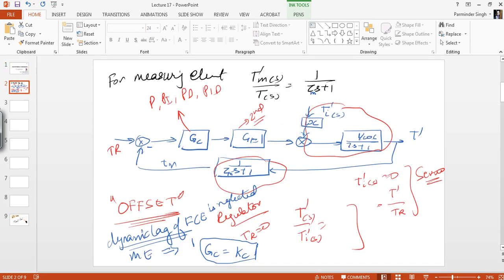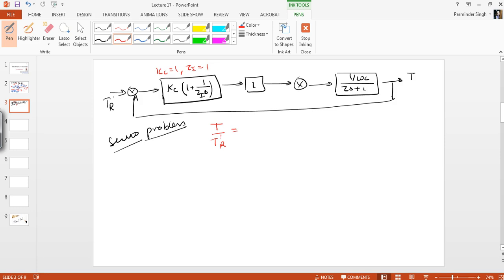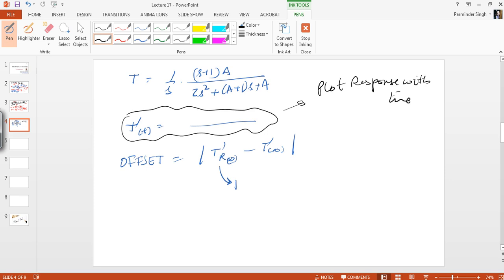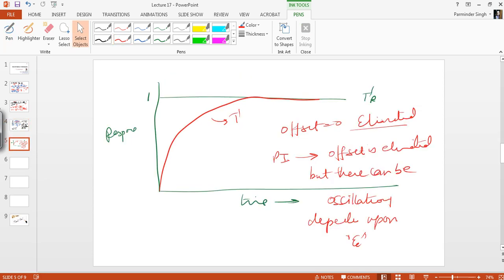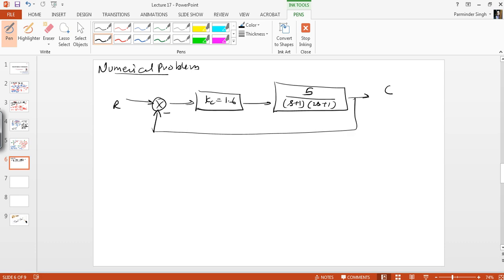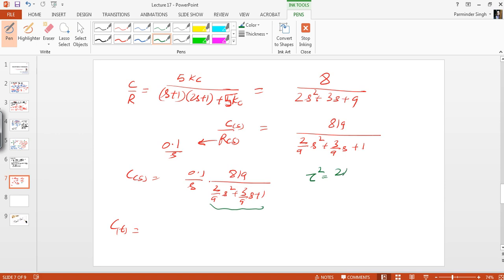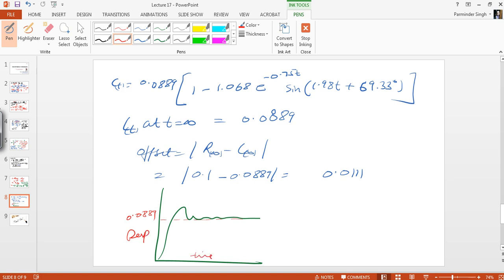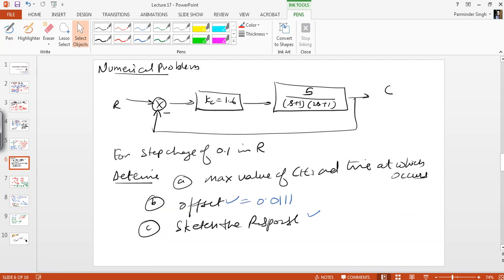Lecture 17: Transient Response of block diagrams (Part 2)